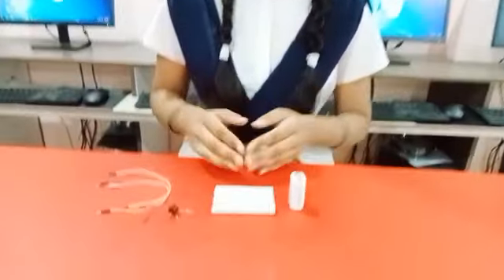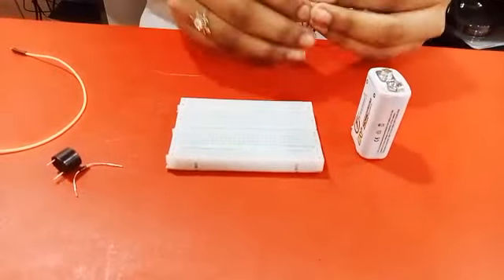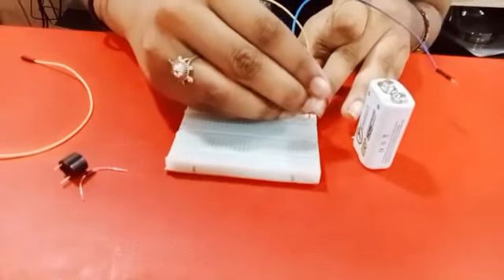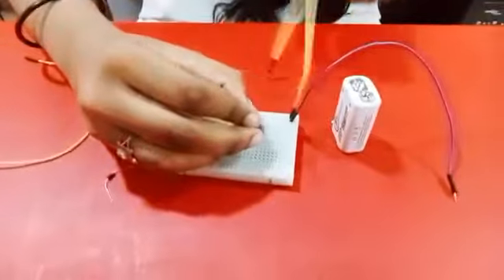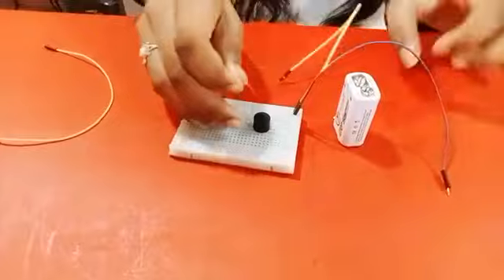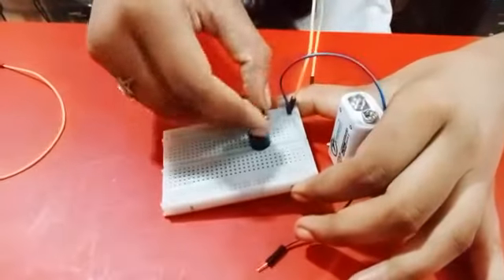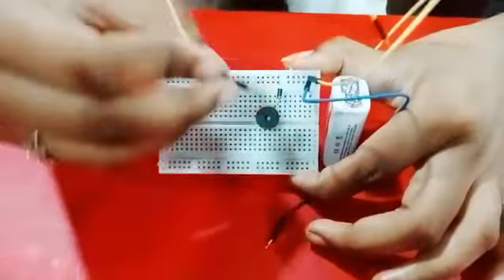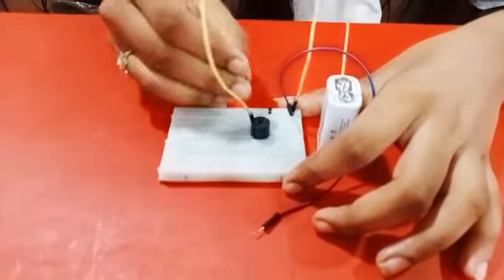Buzzer with Diode - Sravya Jeswitha @ Sri Sarda ATL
Components :
Bread board, 9 V Battery, Buzzer, Diode, Jumper Wires.